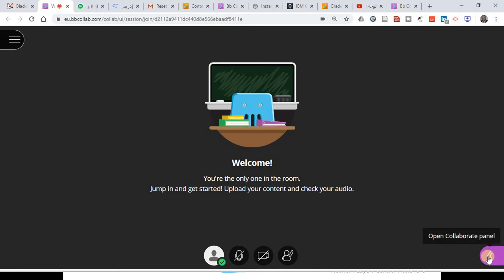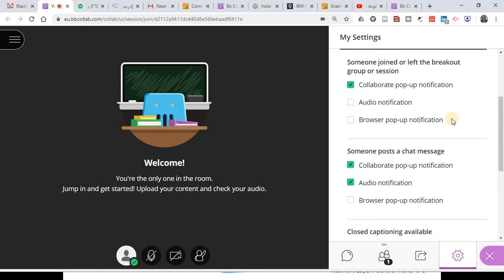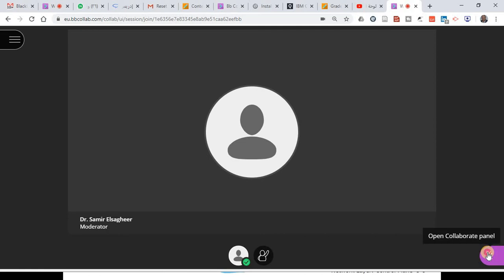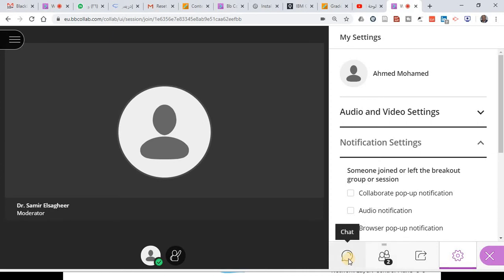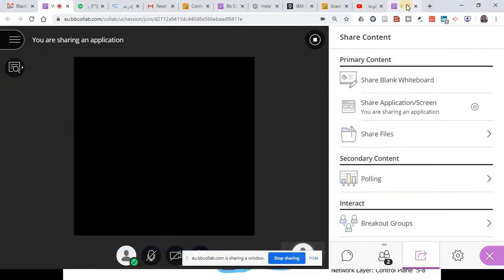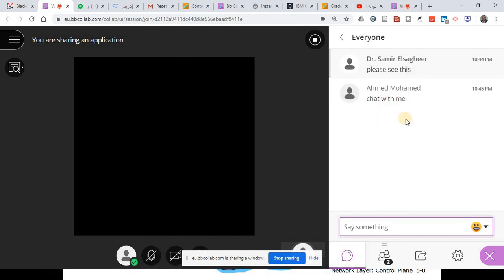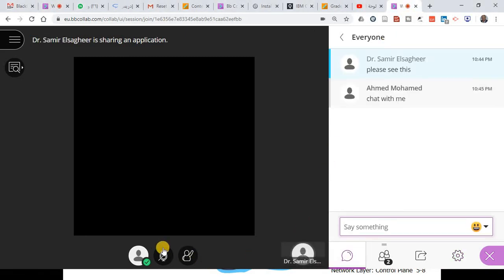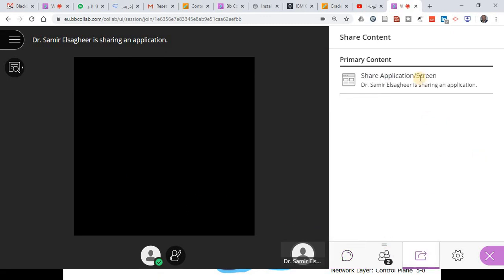Webinar Basics Using Blackboard Collaborate